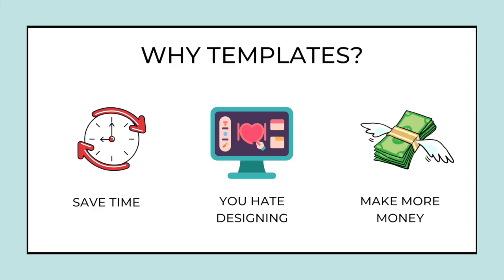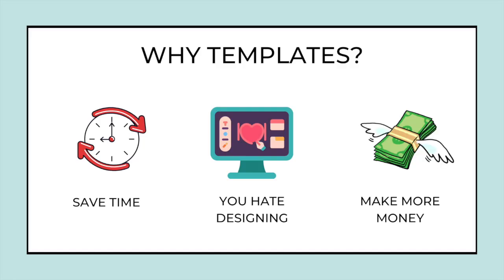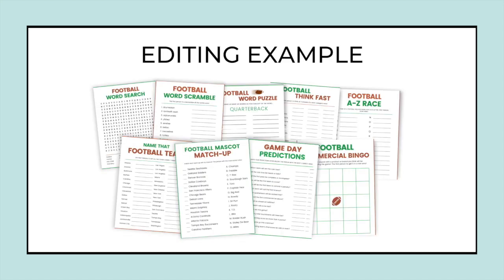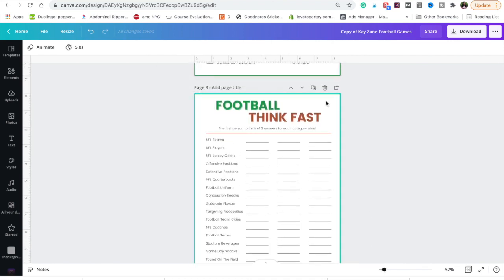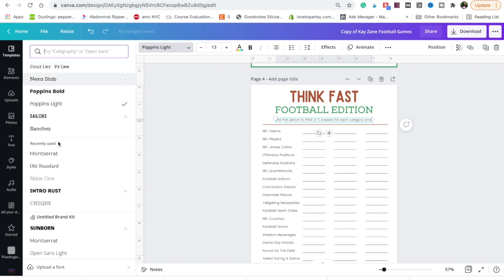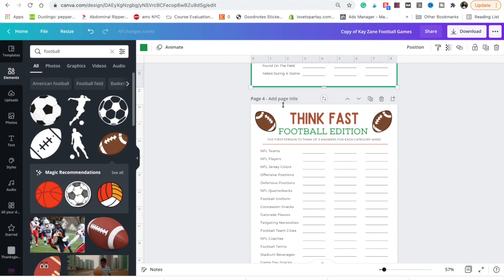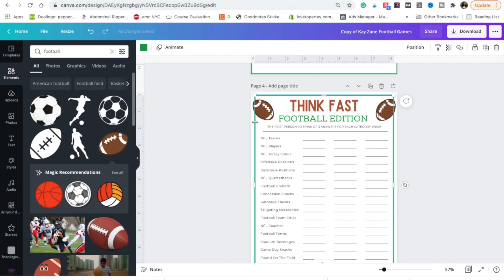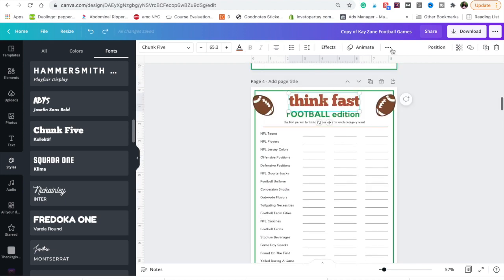Make More Sales on Etsy and Grow on Etsy Faster with Commercial-Use Templates!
Hey guys! Today I'll be showing you how to make more sales on Etsy selling digital downloads! We'll be using and personalizing commercial-use Canva templates! I am showing you exactly how you should use a template to create your own unique product.

The game templates shown are available on my website kayzane.com and can be edited with a free Canva account!

If you want to make more sales on Etsy, it helps to get as many listings up as possible! Using commercial-use templates will help you get new products up in record time!

Keep building your digital empire!

My name is Kay and I help solopreneurs start their own digital product Etsy shops and make passive income online! I'm all about working to be your own boss, building multiple income streams and financial freedom so I can sip margaritas on a beach somewhere.